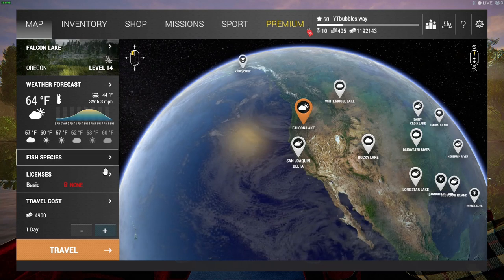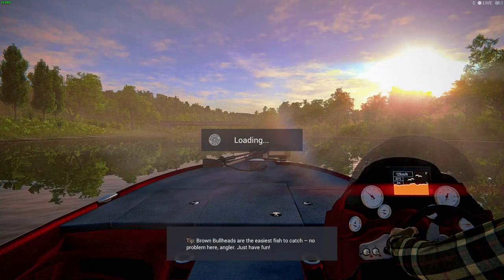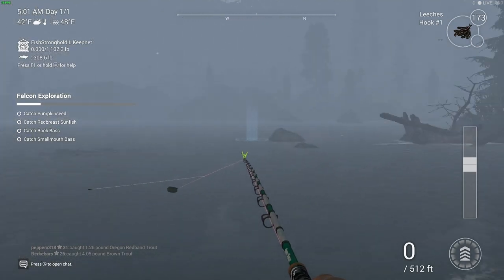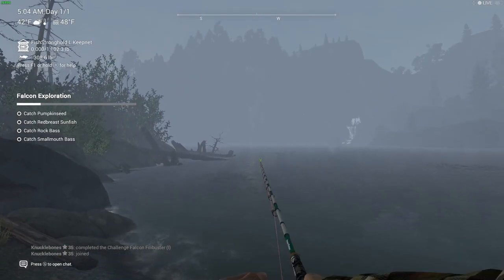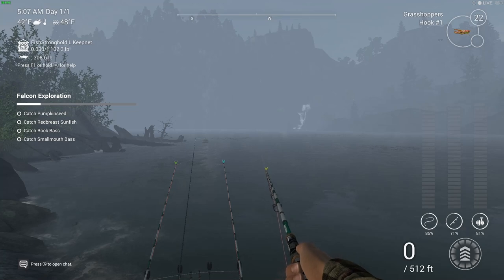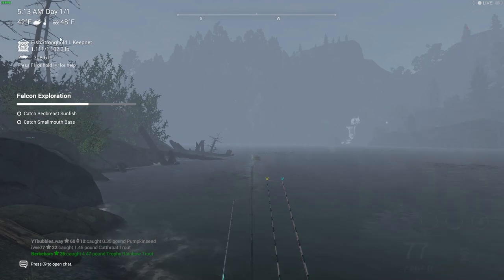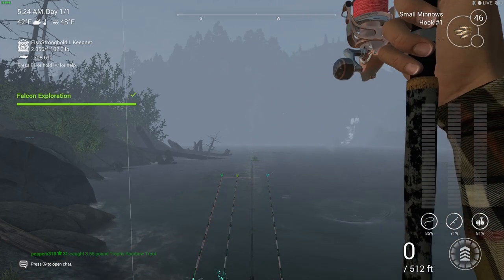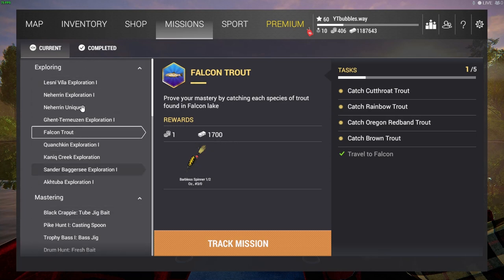Fishing planet Falcon Exploration